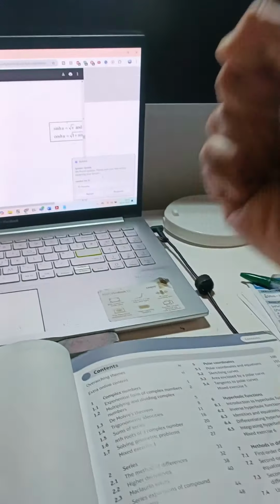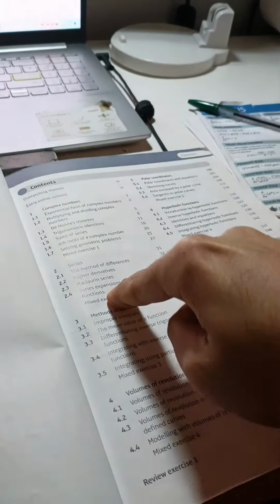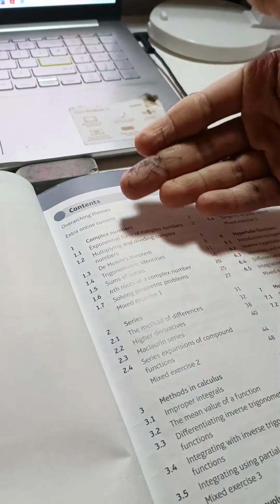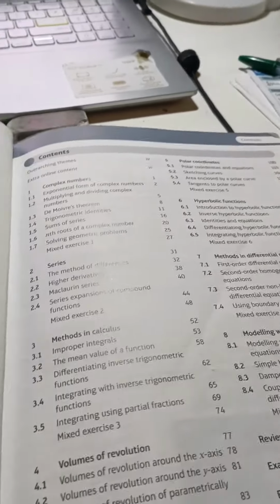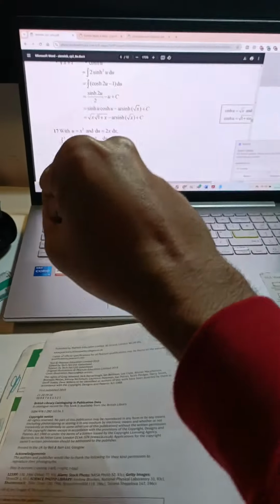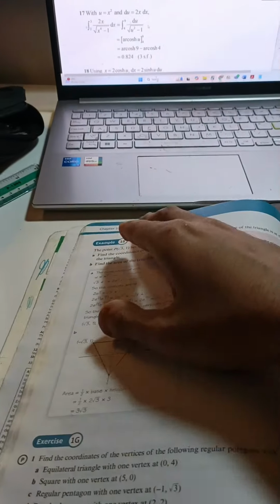So I'm just doing some hyperbolic functions work when...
Trust me, if you start doing this now, the way that you will think about math will change FOREVER (if you don't already do it like this)